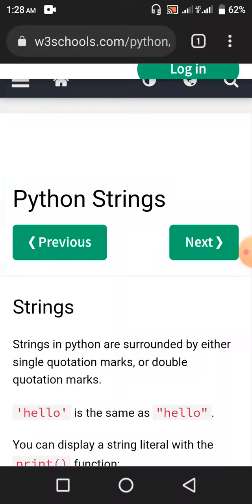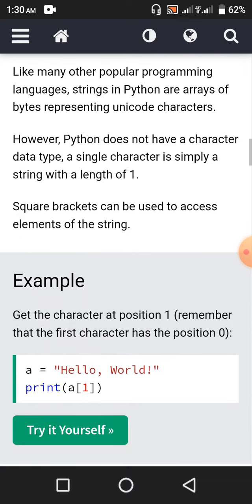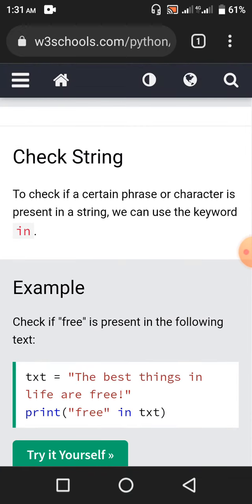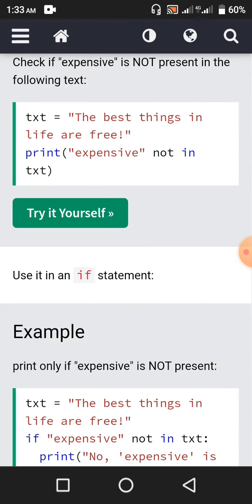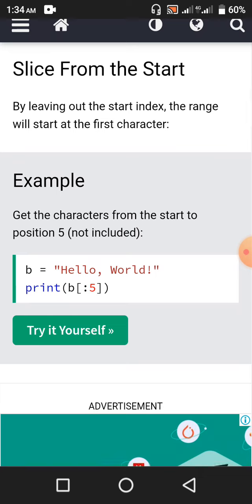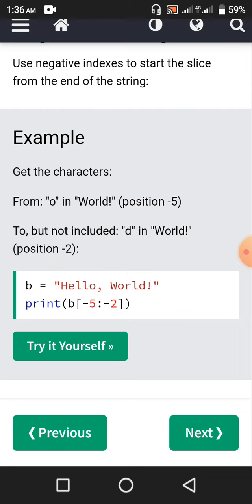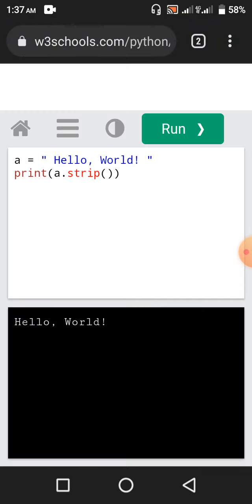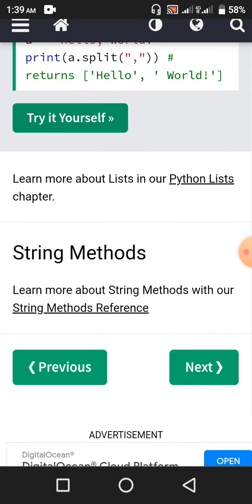Python tutorial - episode 5